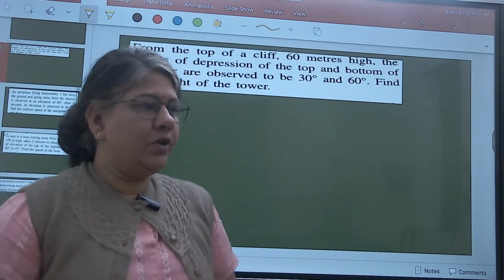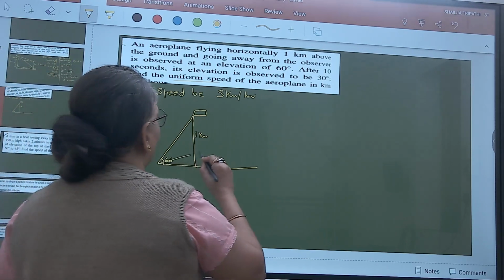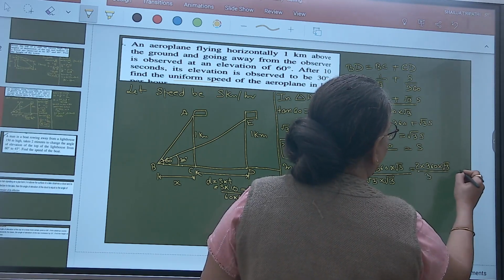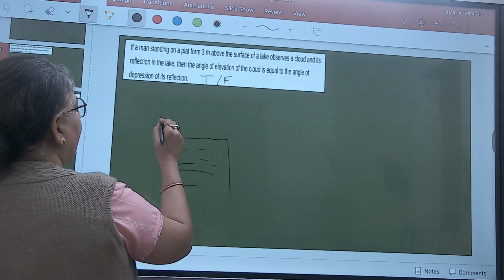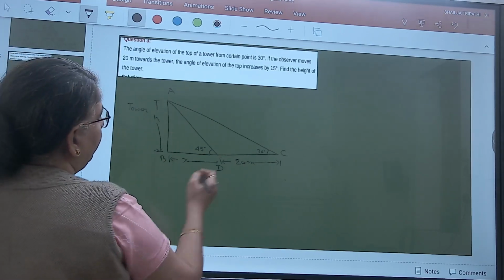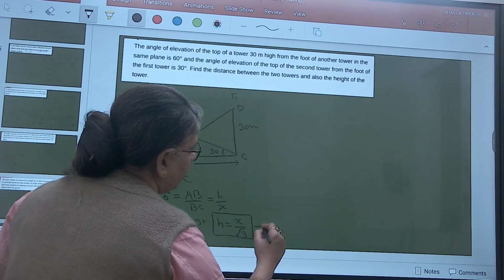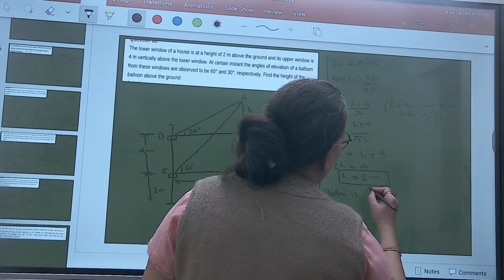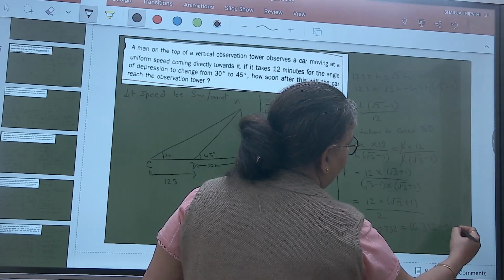SOME APPLICATION OF TRIGONOMETRY (CLASS 10) CBSE &# ICSE Ex.9.1 NCERT BOOK SOLUTION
@LearnwithShailja word problems on trigonometry